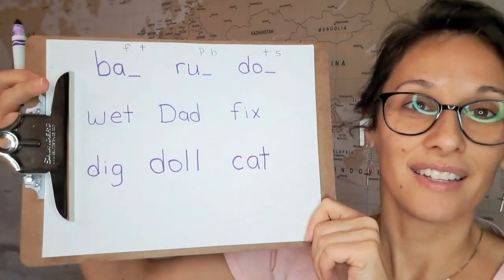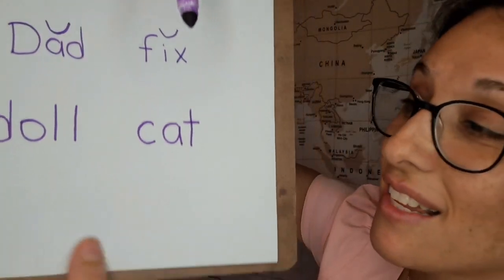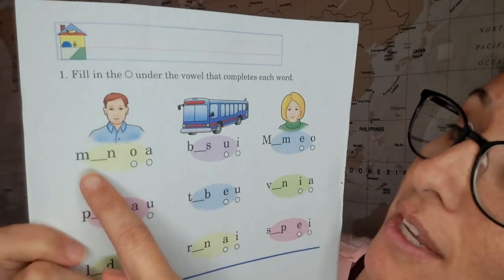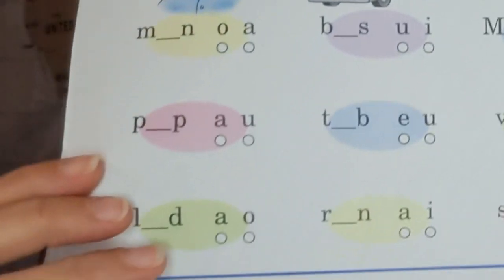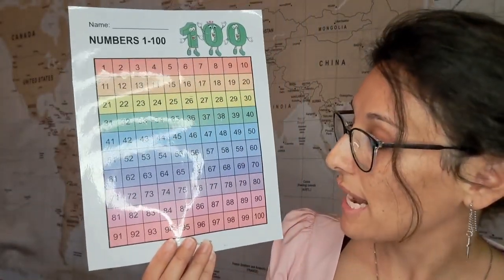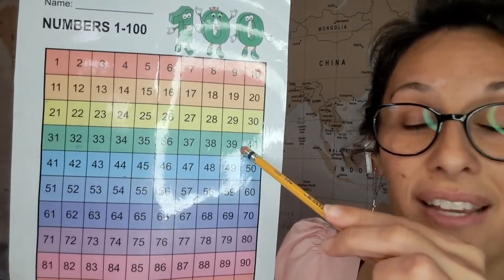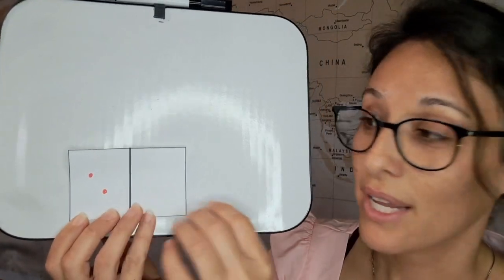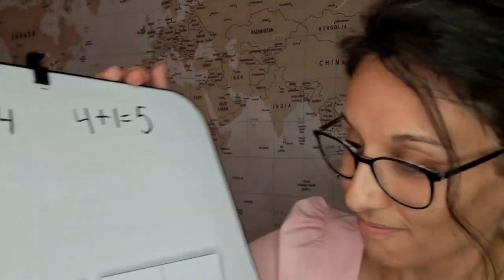Lesson 72 Abeka Kindergarten learning Homeschool teaching video